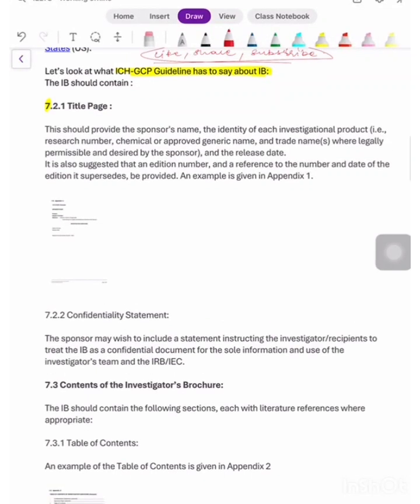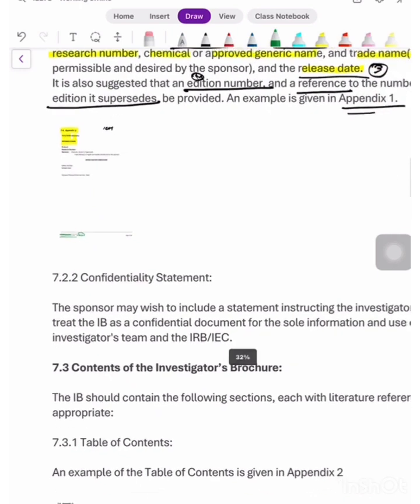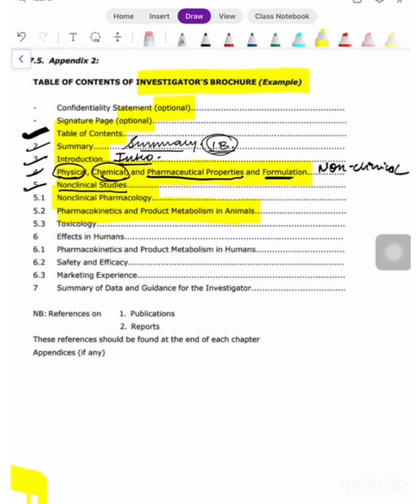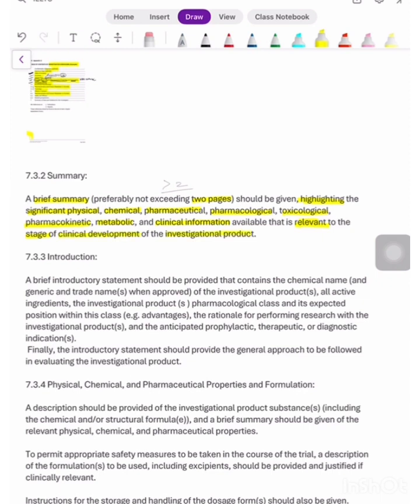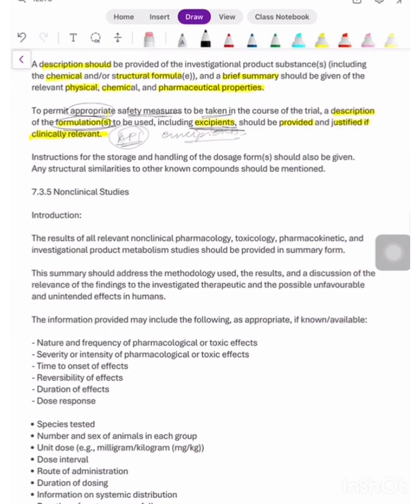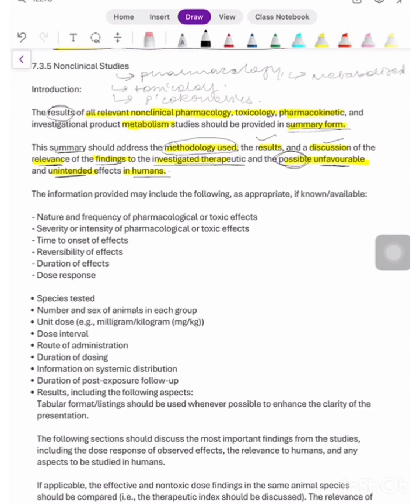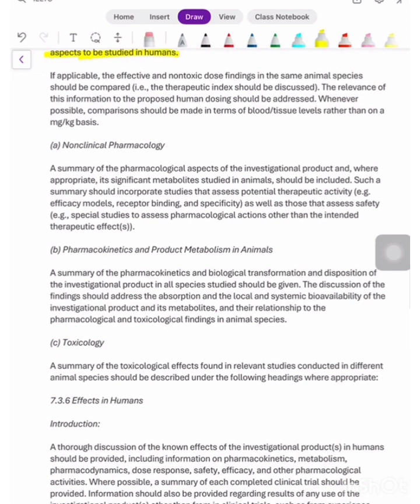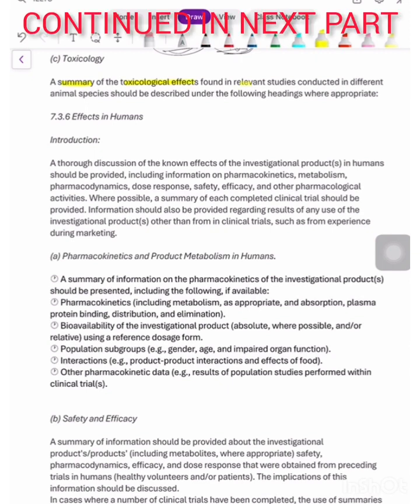INVESTIGATOR'S BROCHURE I Drug Development I PART Il I ICH I GCP GUIDELINE I E6 I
section 7 IB from ICH GCP E6.